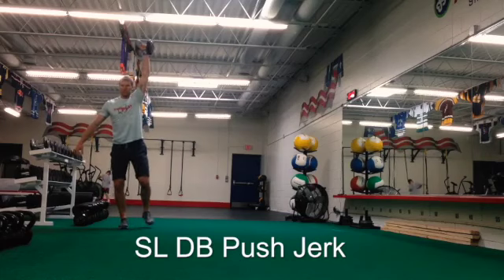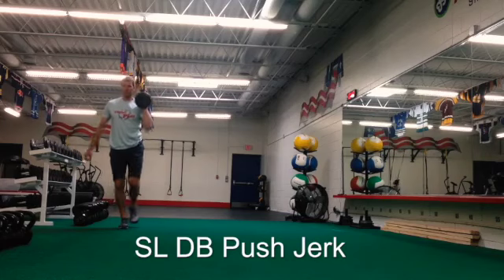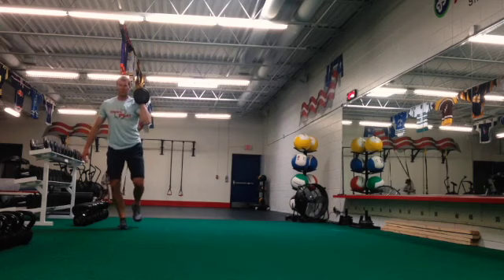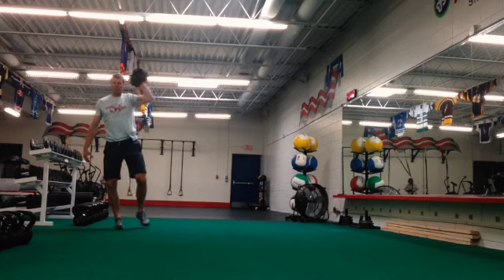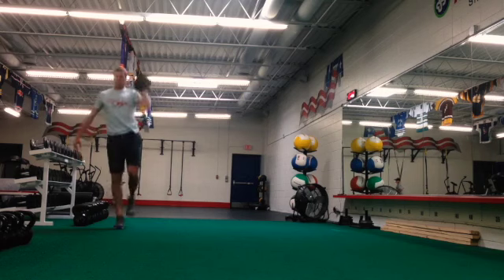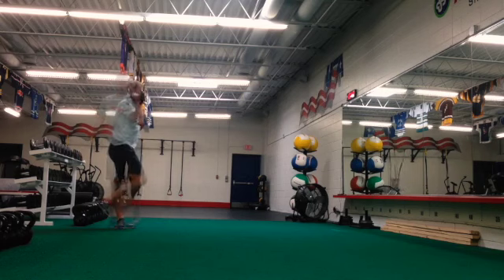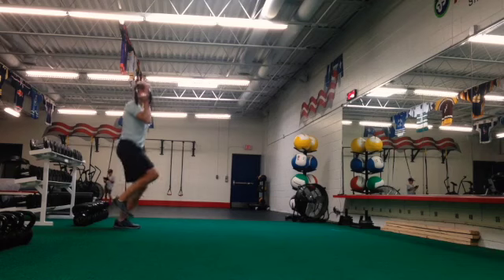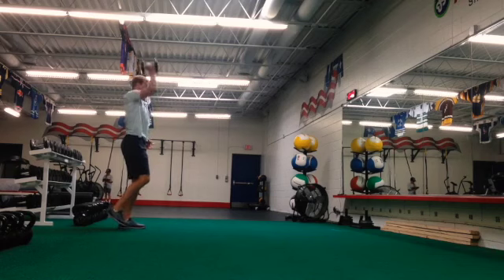single leg dumbbell push jerk